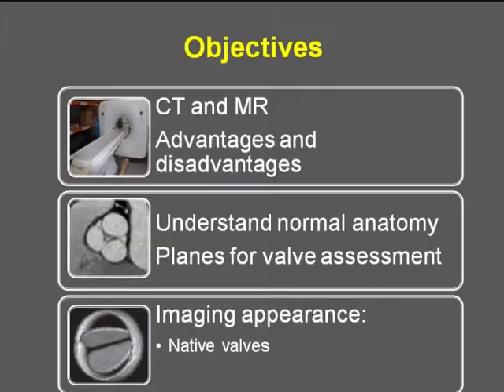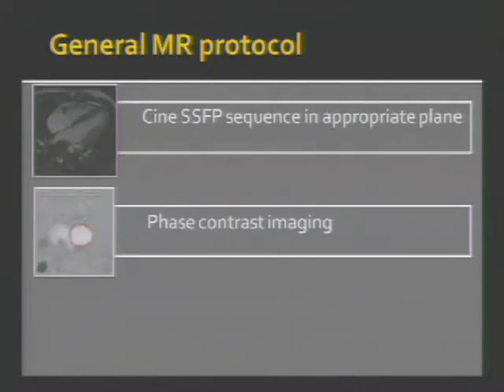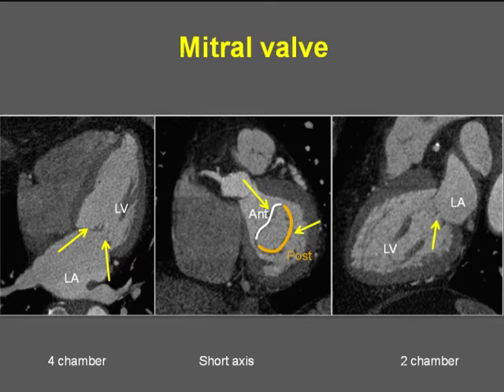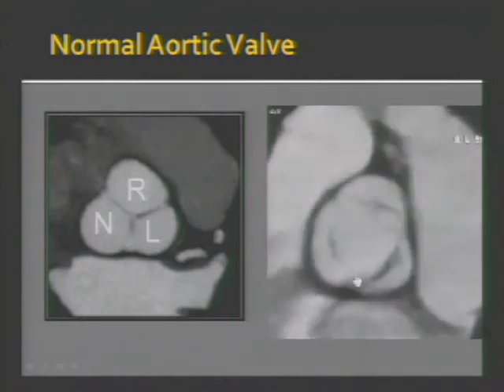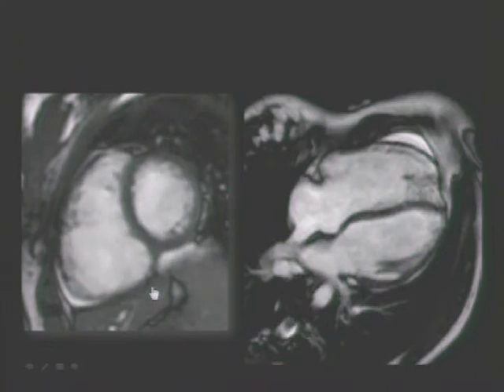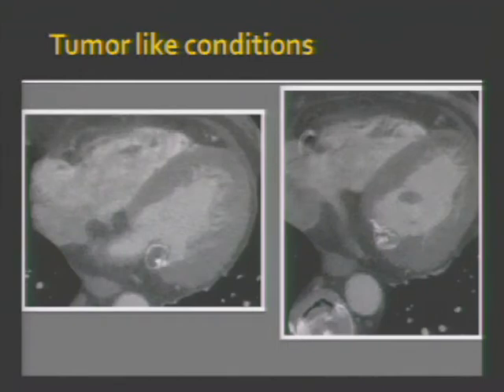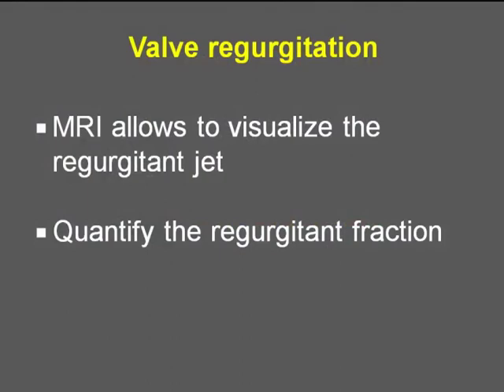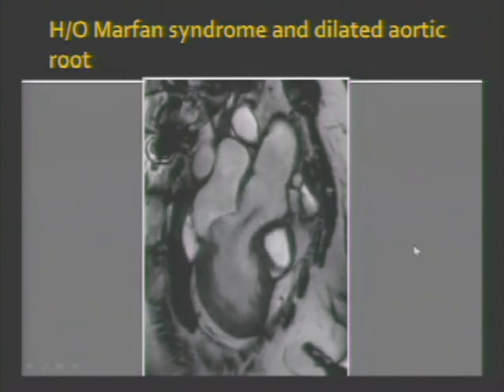72 Valve Imaging